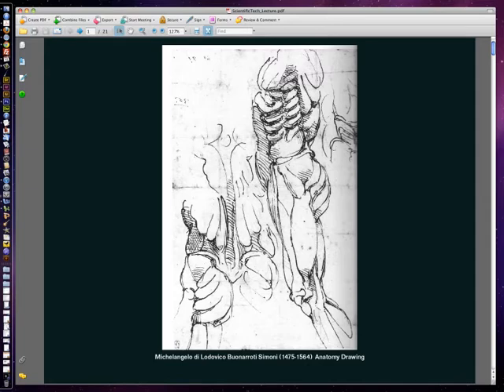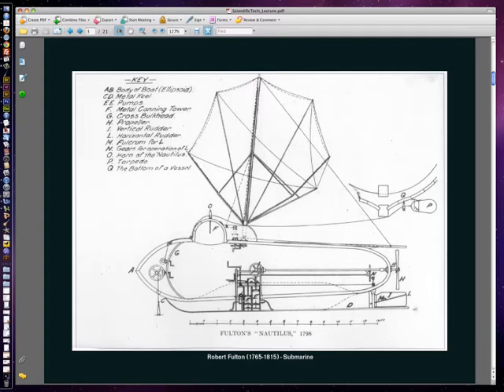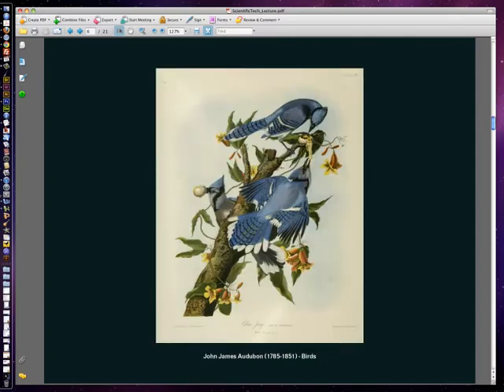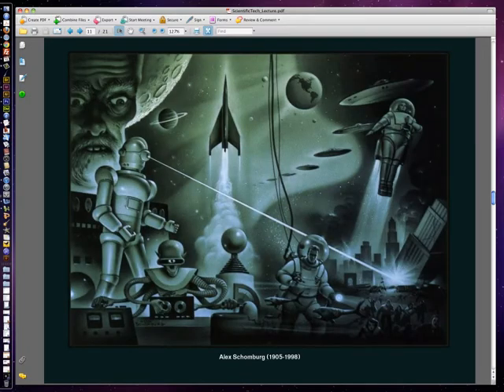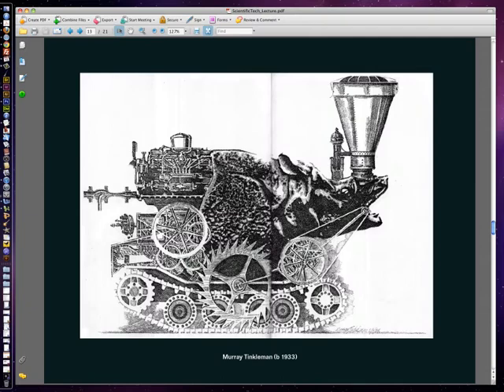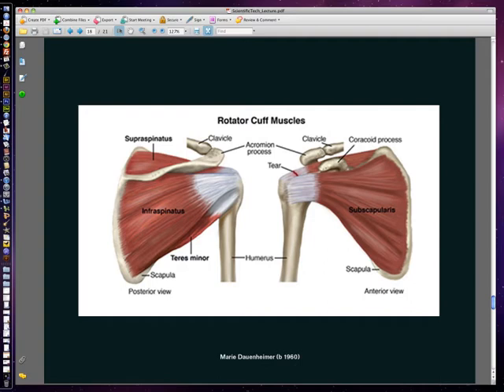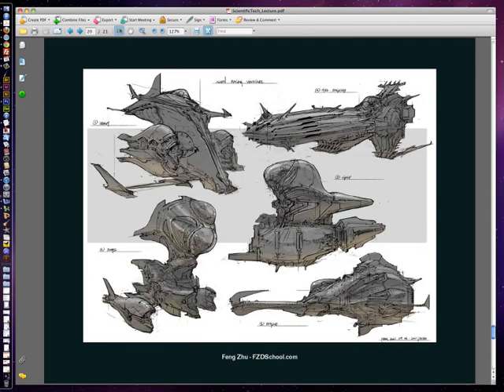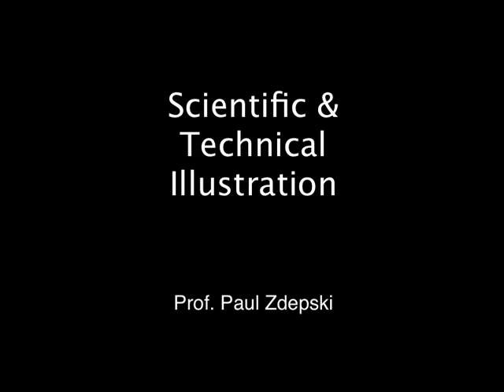Scientific and Technical Illustration Overview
Scientific and Technical Illustration Overview. GRCO458 and ARTT458 lecture for the University of Maryland University College by Prof. Paul Zdepski.

Note: I mention an "Etcher", but I meant "Engraver". Engraver: One who cuts lines on a metal plate for printing (text, design or illustration).